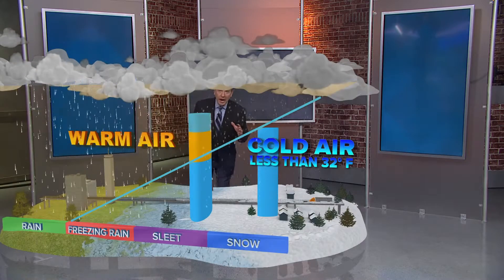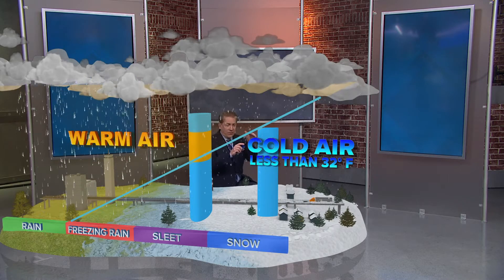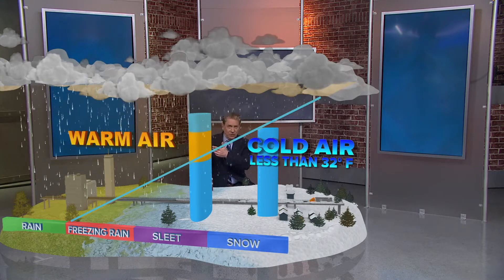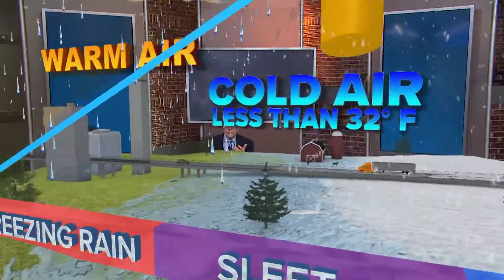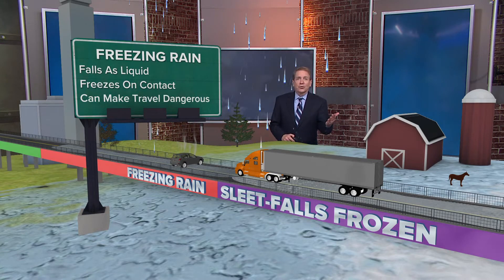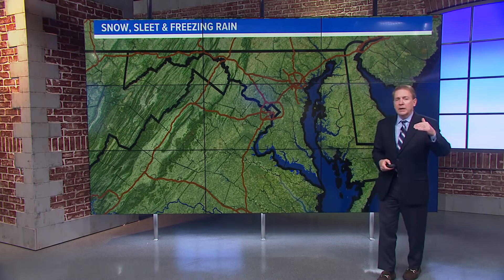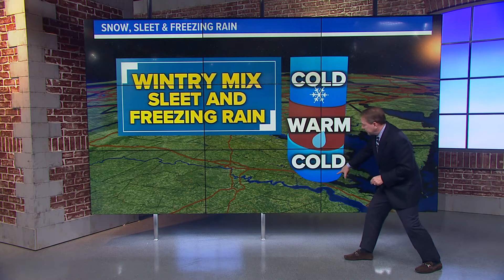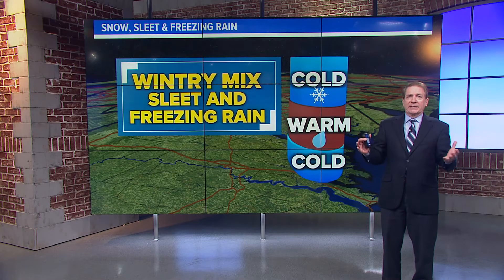Types of precipitation explained | Weather 101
WUSA9's chief meteorologist explains, Topper Shutt, explains the common types of precipitation. Do you know the differences between snow, sleet, and freezing rain?